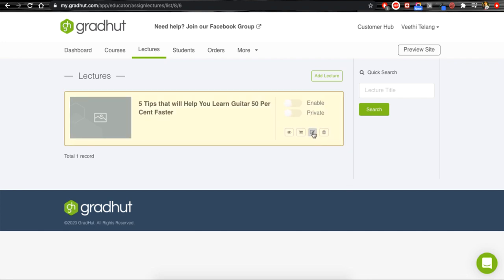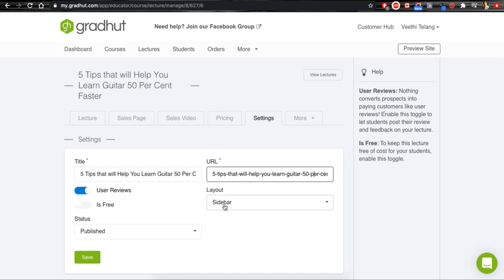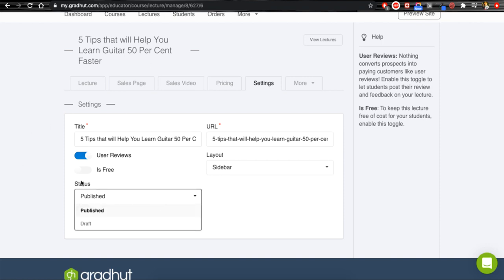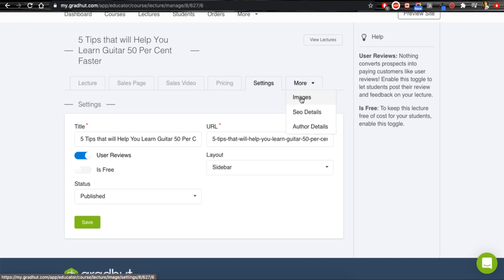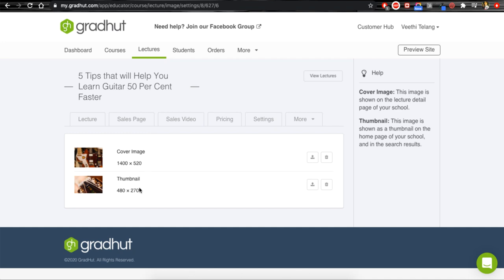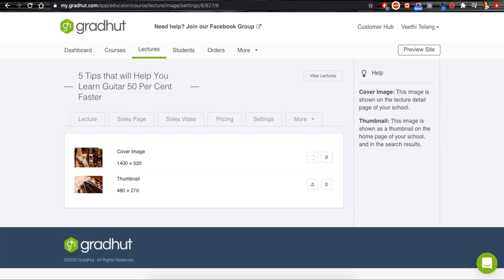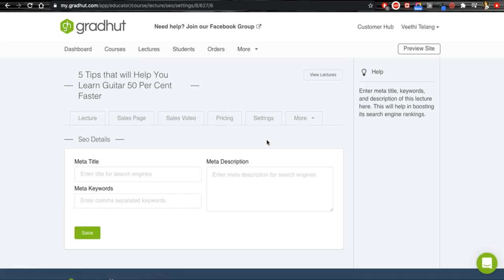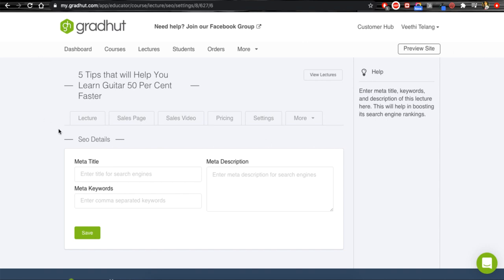Lecture Management: Settings, Images, and SEO Details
Learn how to add a thumbnail and cover image for your lecture on GradHut school.